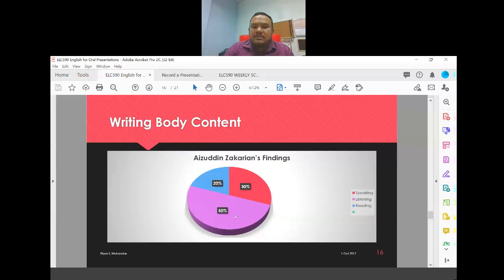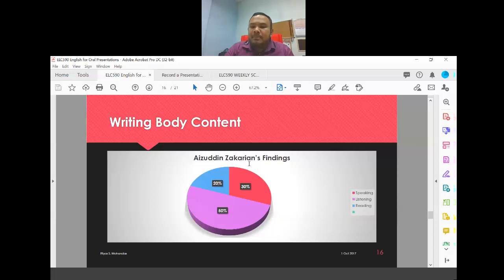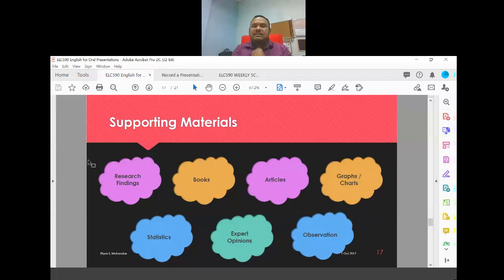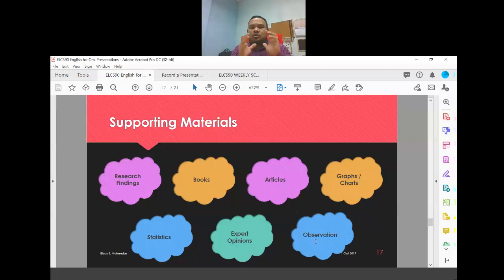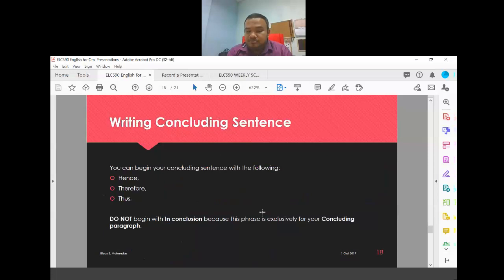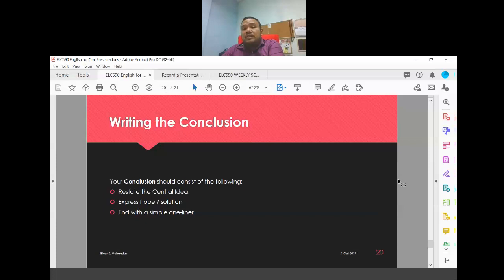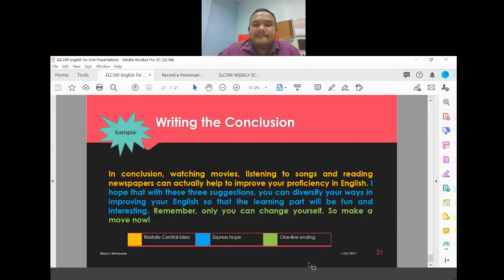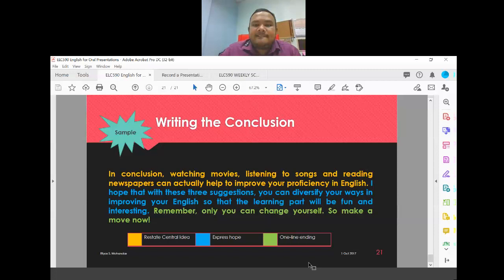ELC590 MASS LECTURE WEEK 4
This video is meant for ELC590 course